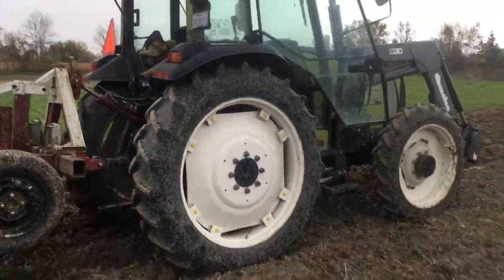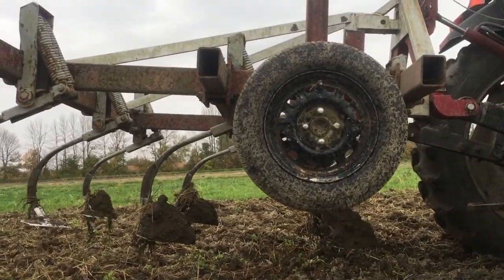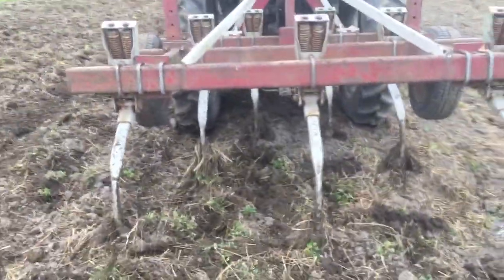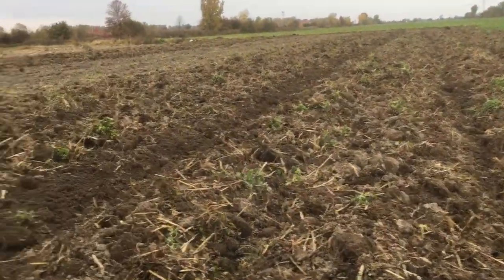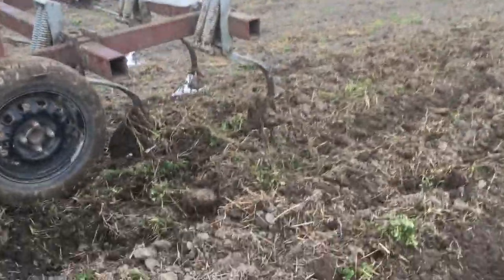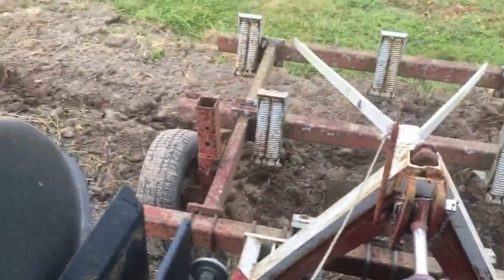Low cost field cultivator used for fall tillage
A quick presentation and video of working with our cheap and effective heavy field cultivator.  This tool has been great for our farm and was cheap to build.  Here's hoping someone finds this instructive.